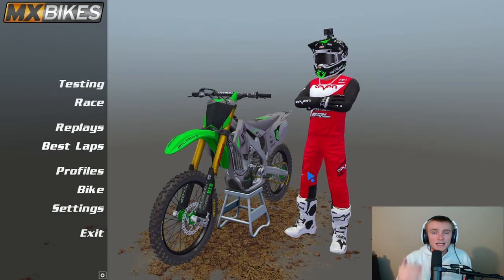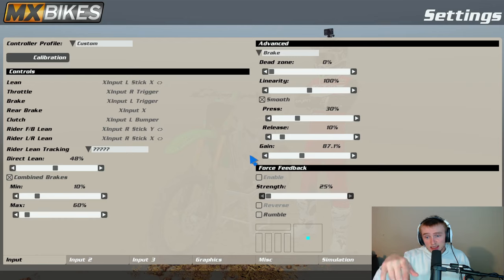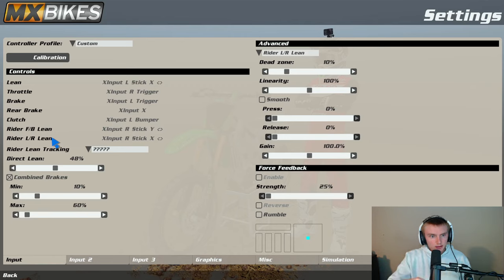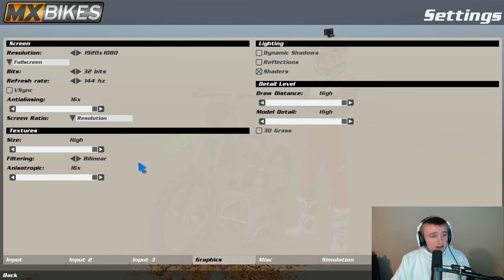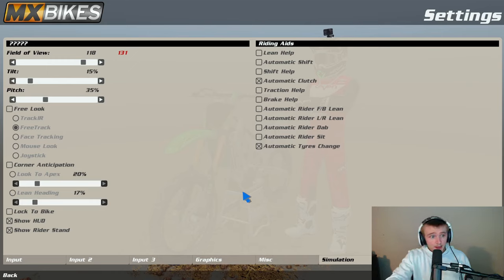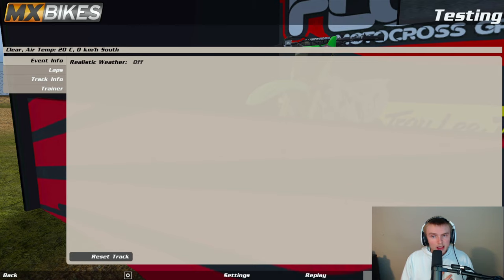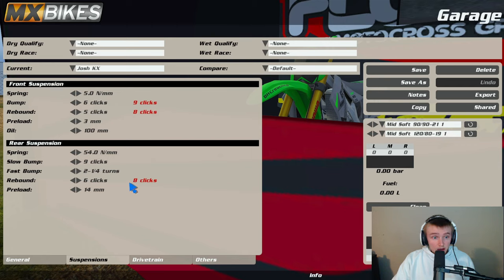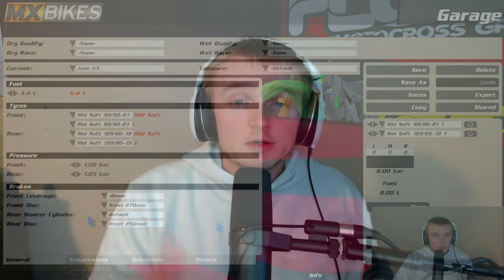These are the BEST PRO SETTINGS for MX Bikes!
My settings for Mx Bikes!

Let me know what you guys think of the video.